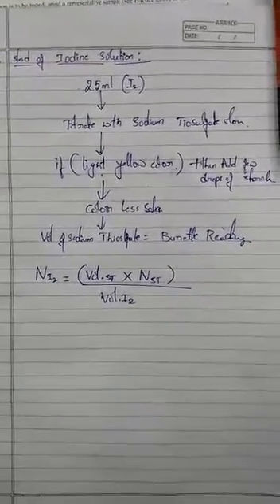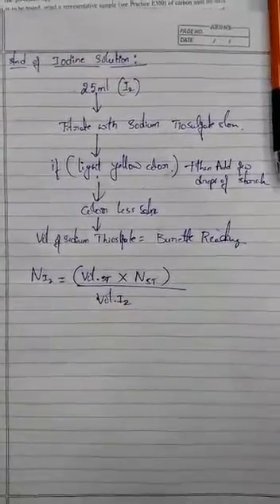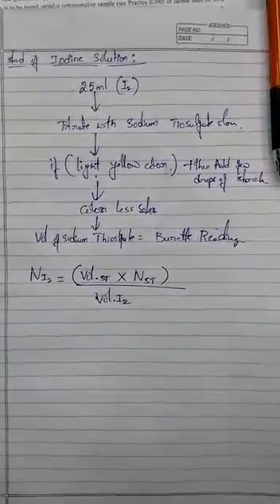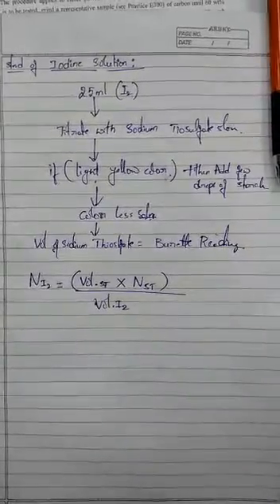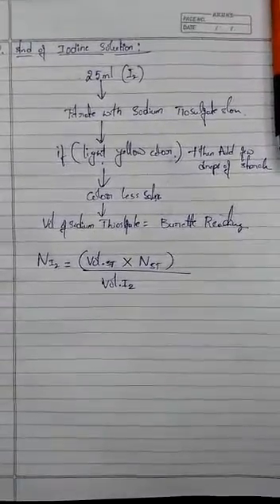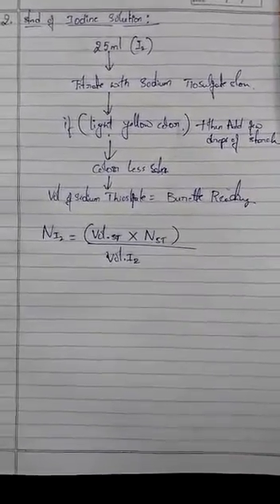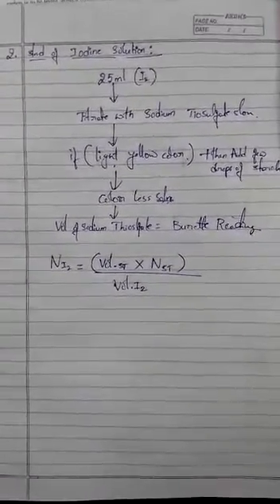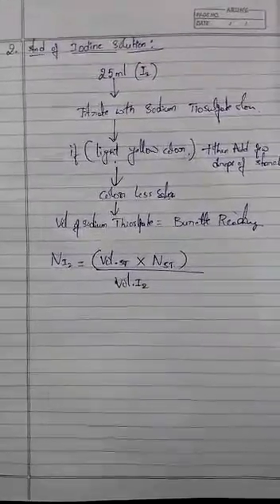step 2A: Standardization of Iodine Solution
Preparing Iodine solution